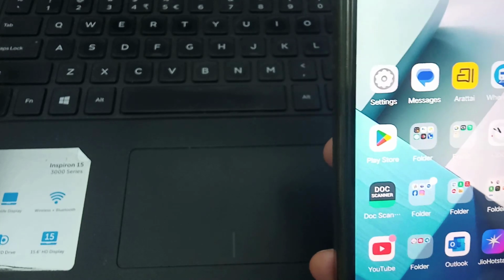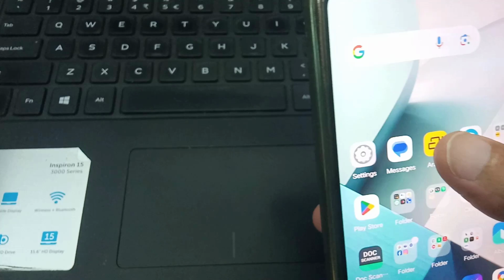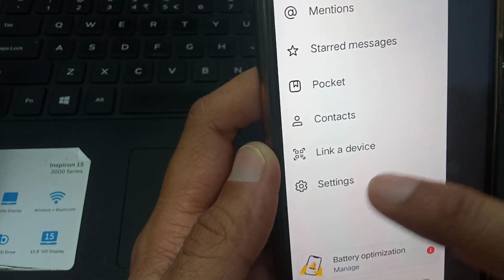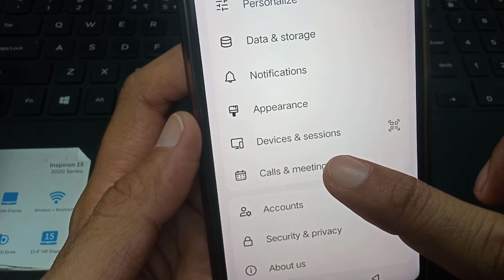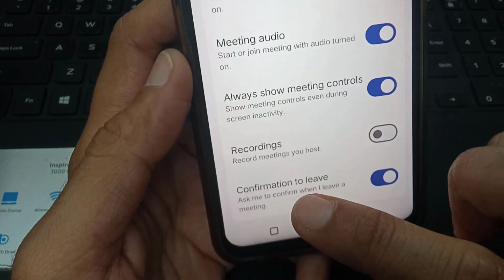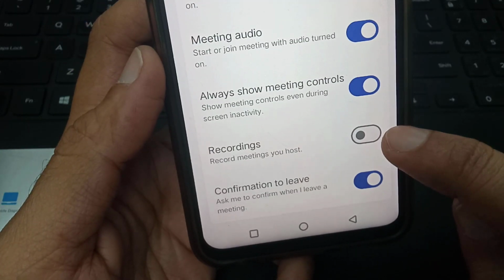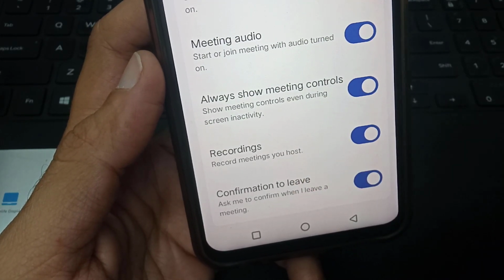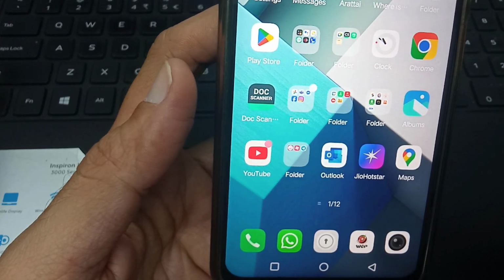How to Record Meeting in Arattai App Step by Step Guide 2025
Meeting in Arattai App | Arattai App Meeting Recording

In this video I will show if you want to record your meetings or video calls in the Arattai app. In this video step-by-step how to record a meeting you host in Arattai, whether it’s for office work, online classes, or team discussions. Learn the easiest method to save your meeting recordings safely on your phone.